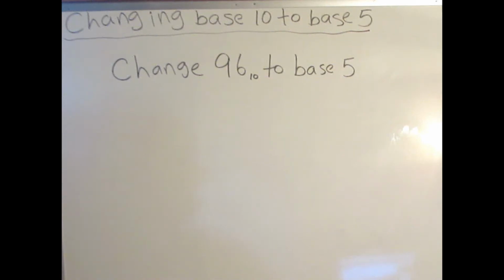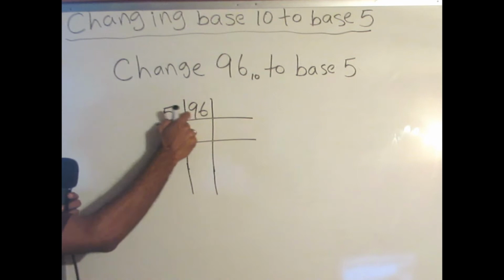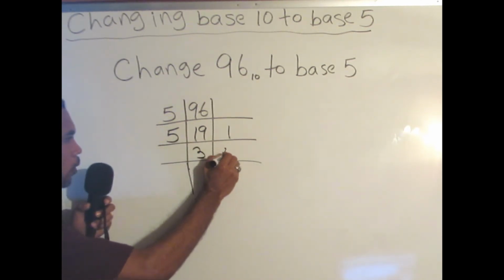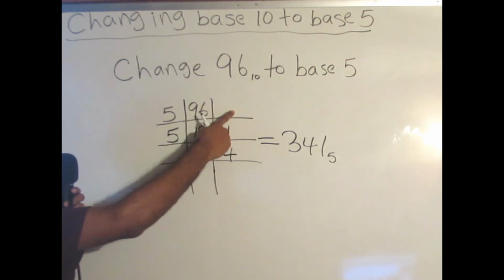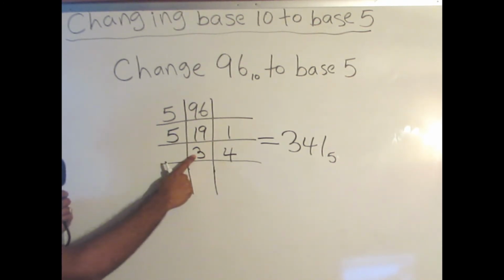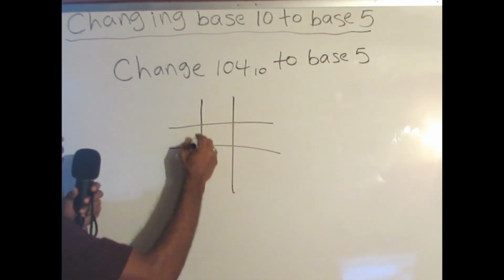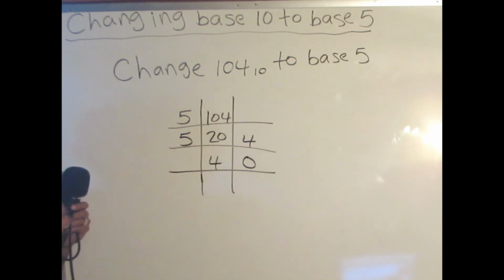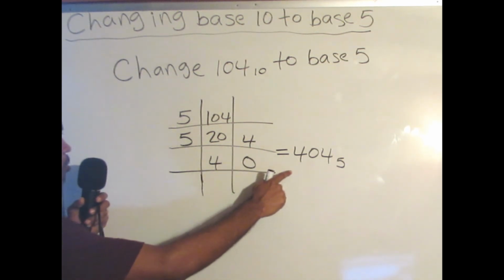MATH CHANGING BASE 10 TO BASE 5 FOR PSE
MATH BASE 10 TO BASE 5 VIDEO FOR PSE STUDENTS! SHARE WITH A STANDARD SIX STUDENT! MORE COMING SOON!!!